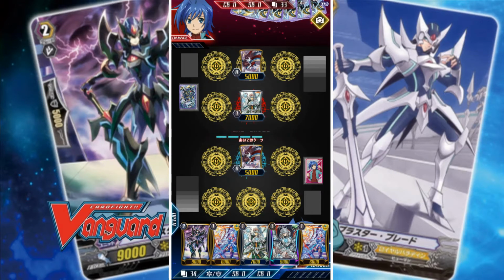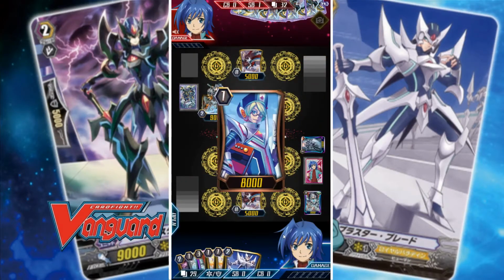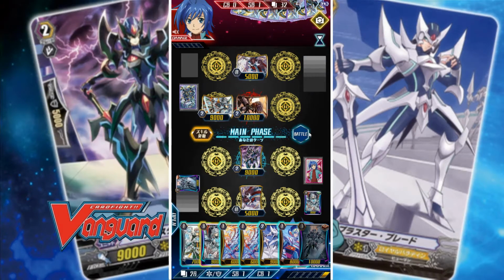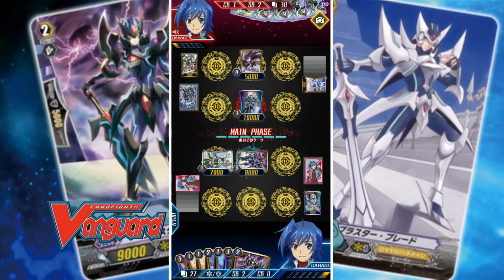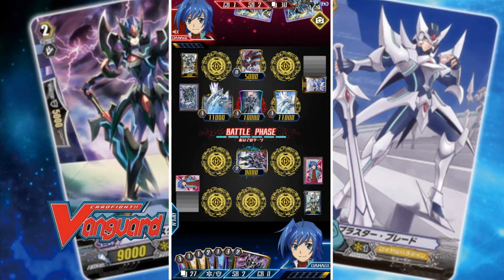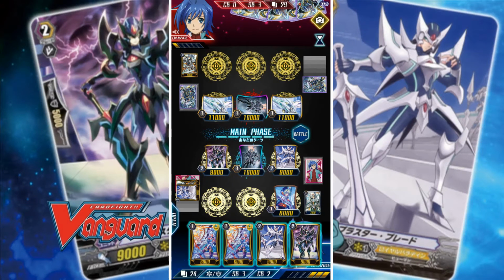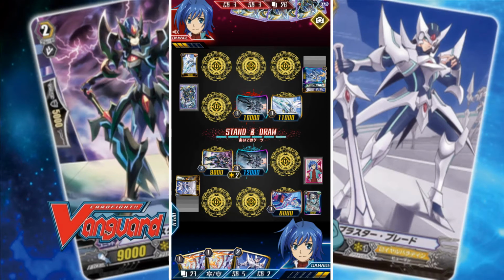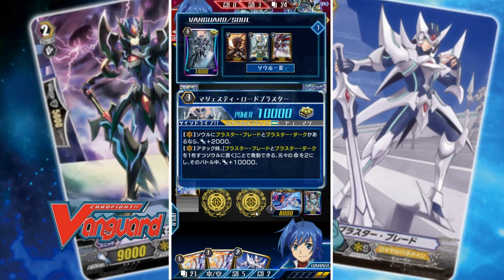MAJESTY LORD BLASTER DECK GUIDE! Vanguard Zero Deck Guide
This is my first ever Deck Guide video. For this video, we are featuring a MLB Deck. Here's me stating why I think this is one of the best list out there. Hope you guys enjoy this type of video as I might make more in the future.